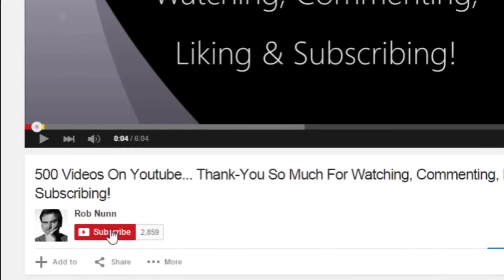Time To Be A Hoody - Put A Lid On Lens Flare & Glare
The lens hoods featured in the video are the ET60, on my Canon 55-250 IS, and the EW60C on my Canon 18-55 IS.
Thanks, Rob.